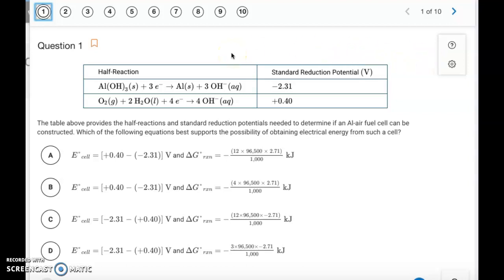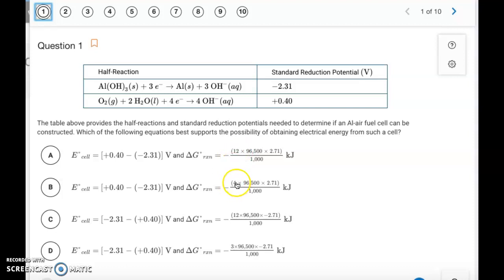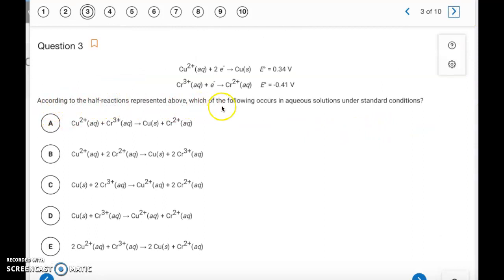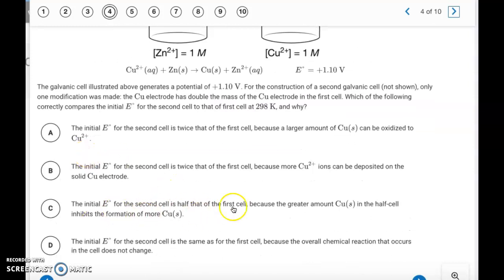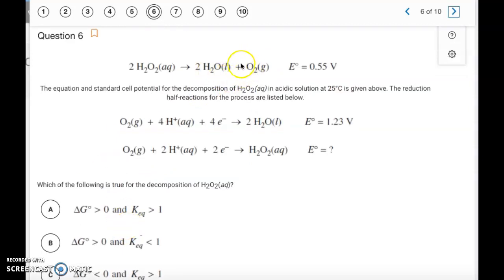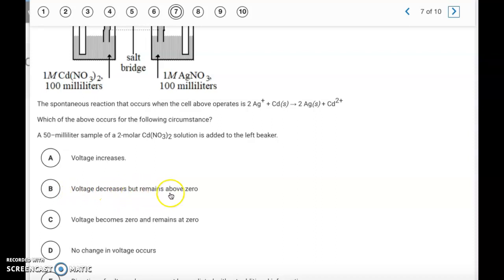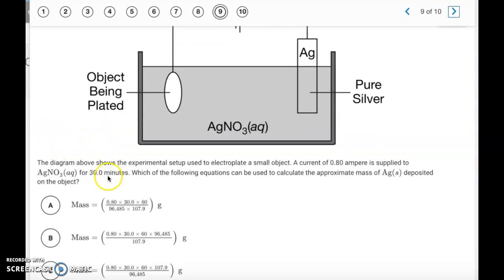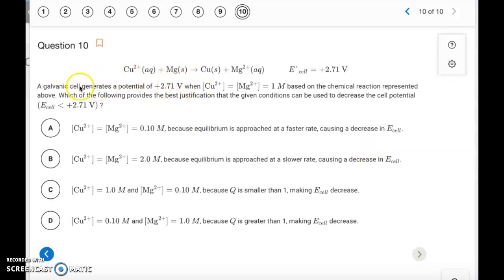AP Chem 9.7-9.10 Quiz Key